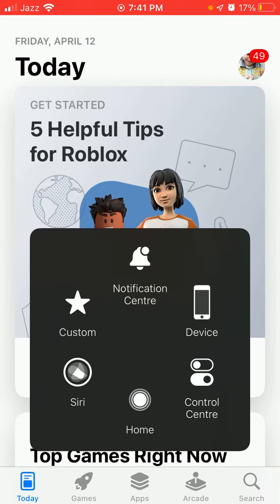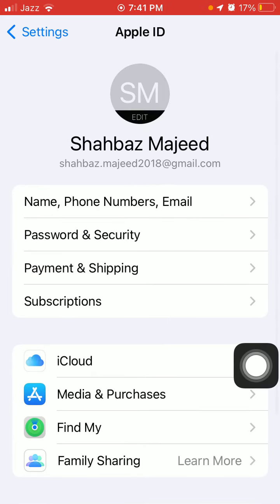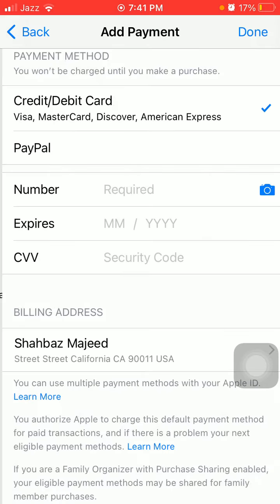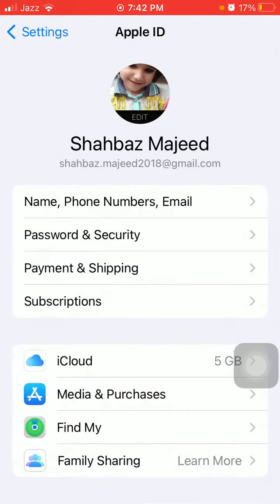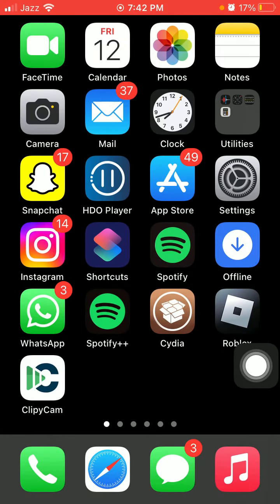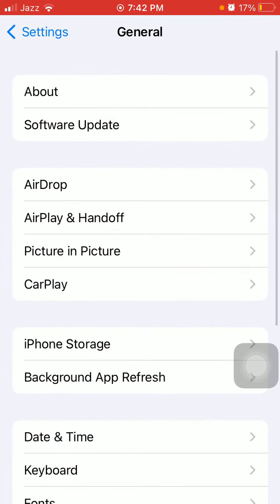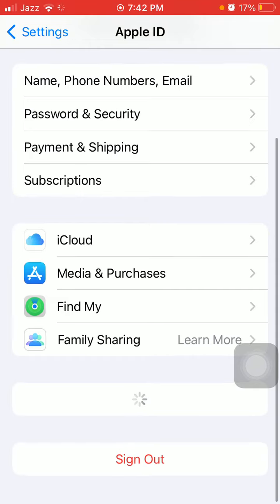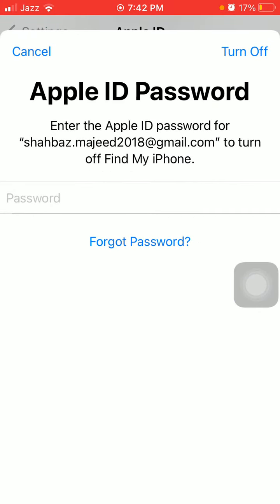please contact itunes support to complete this transaction How to fix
How to Fix Contact iTunes support to complete this transaction
please contact itunes support to complete this transaction reddit
Please contact itunes support to complete this transaction iphone
Please contact itunes support to complete this transaction iphone 13
please contact itunes support to complete this transaction meaning in urdu
please contact itunes support to complete this transaction on ipad
apple support
itunes support number
apple id